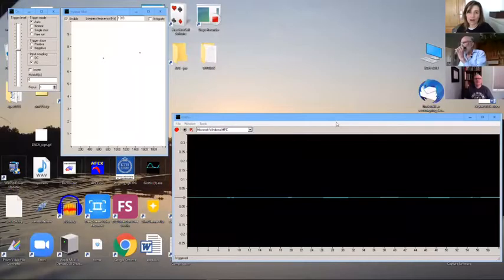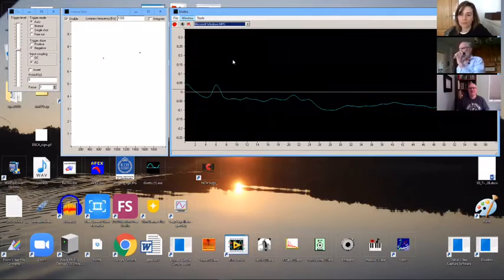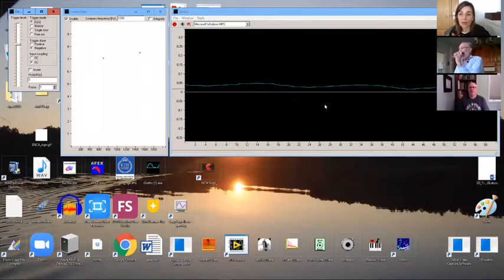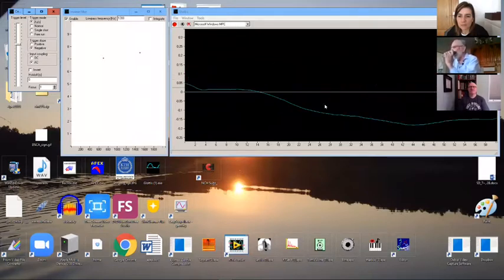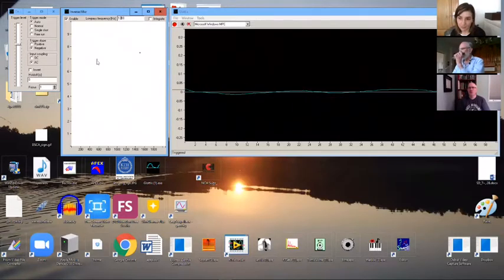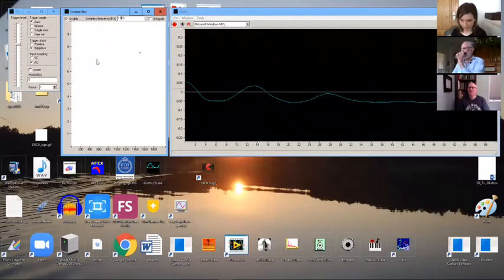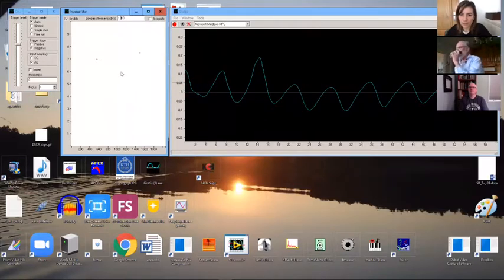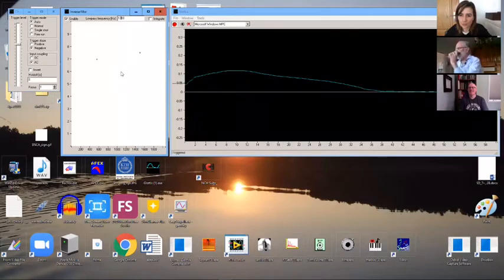1. Flow Phonation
Discussion on flow phonation: definition, relevance to vocal health, exercises to achieve flow phonation